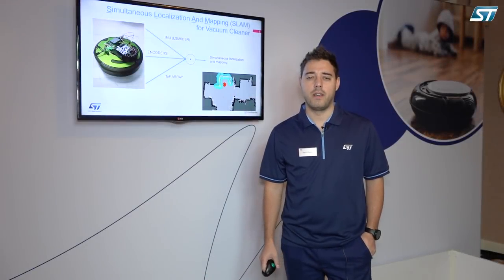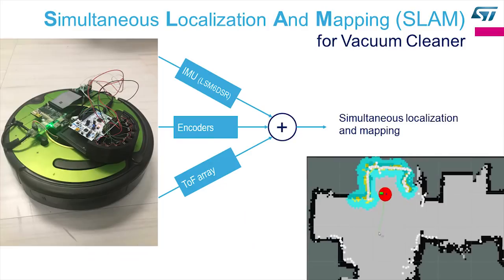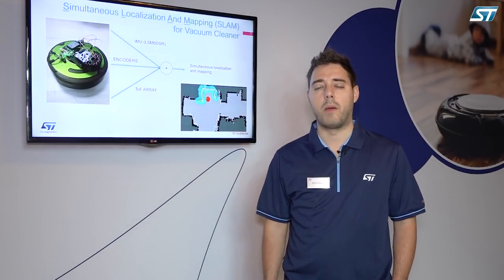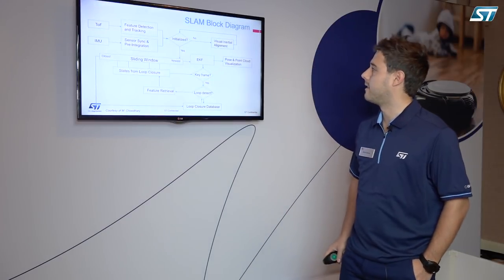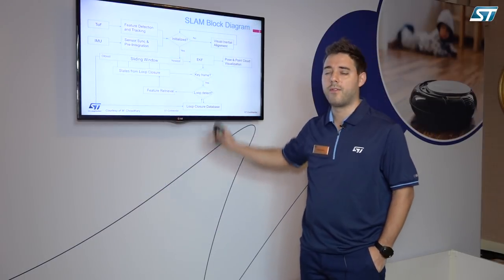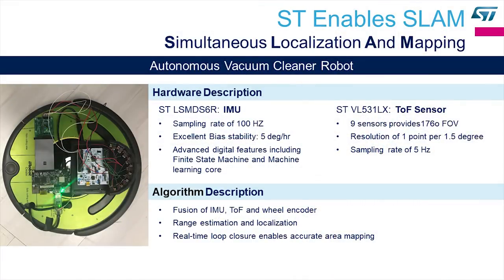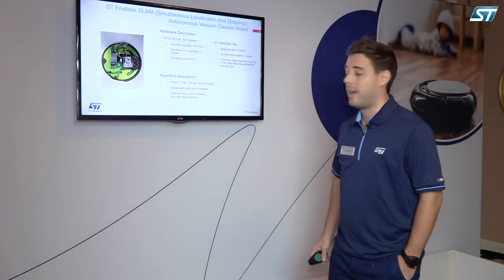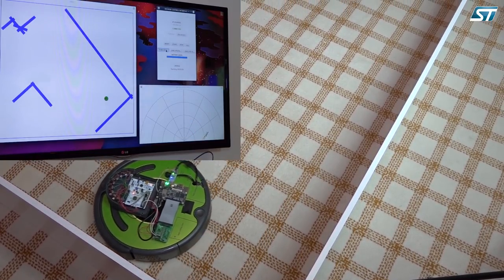ST at CES 2019 - Simultaneous Location and Mapping (SLAM)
This sensor fusion demo utilizes an IMU (LSMDS6R) and Time-of-Flight array (VL53L1X), which together with data from a wheel encoder, run on an STM32F4 MCU to implement SLAM and real-time loop closure, enabling accurate path estimation and environment mapping.

• Unique capabilities to solve the complex SLAM problem through fusion of key sensors and implementation of robust solutions on STM32 microcontrollers
• Enables cost-effective, low-computational-complexity implementations for consumer or industrial applications